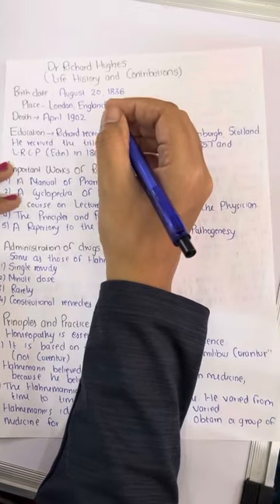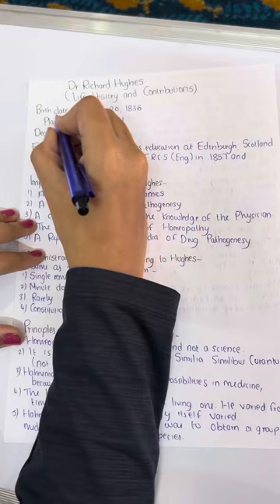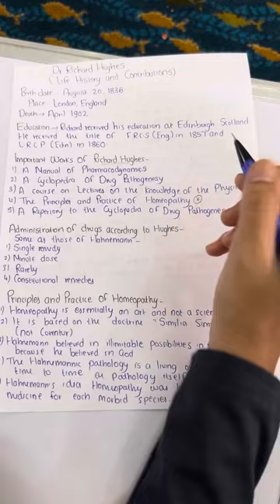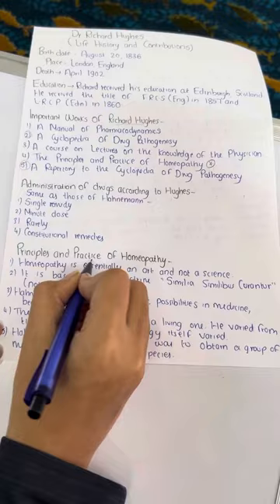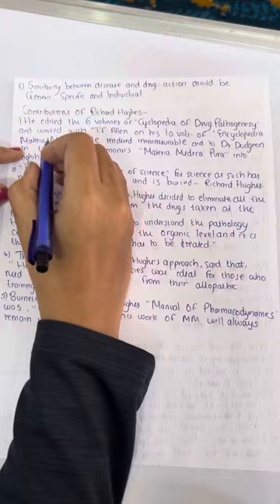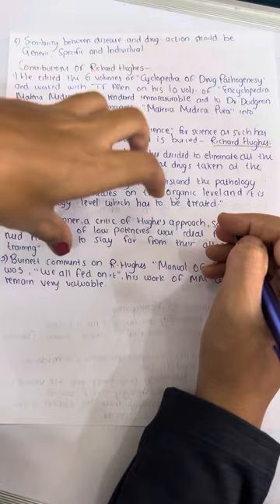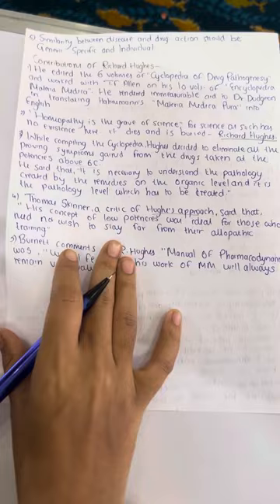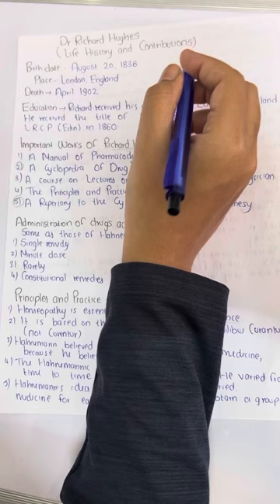Dr.Richard Hughes - Life History & Contributions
Understanding in detail the life history of Dr.Stuart Close with contributions